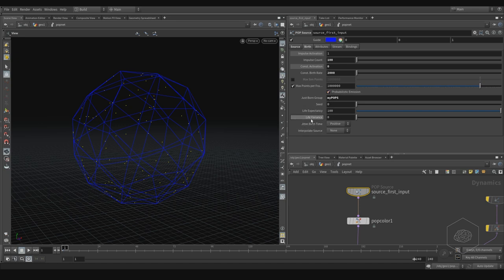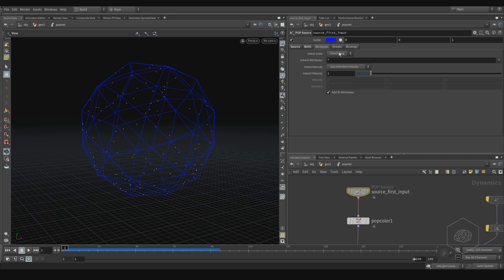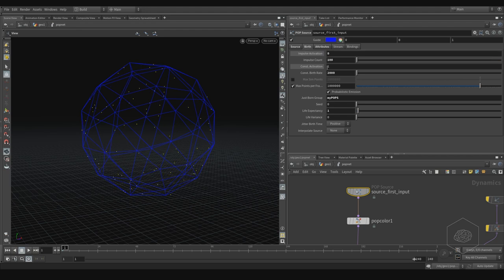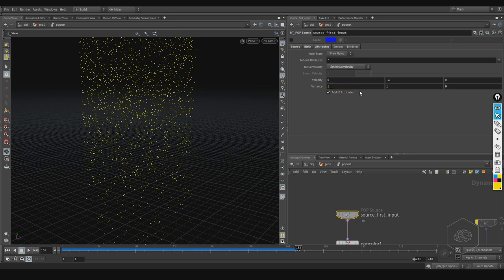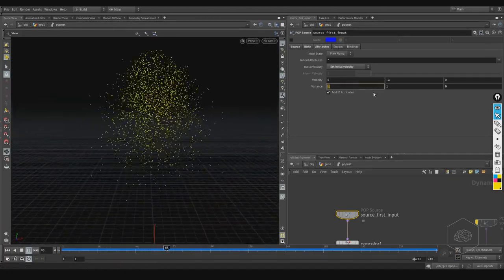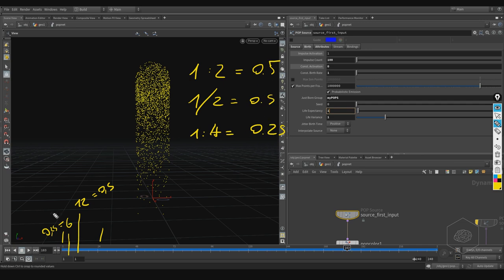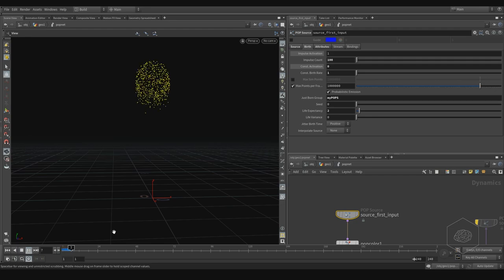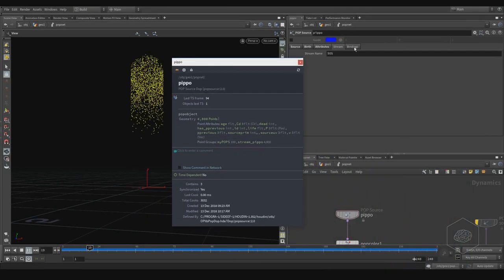[ENG] - sidefx houdini tutorial introduction to pops particles systems - part 4